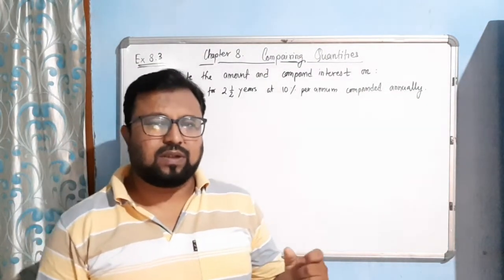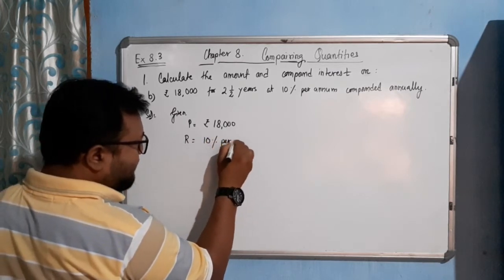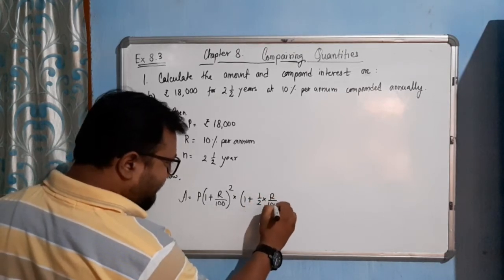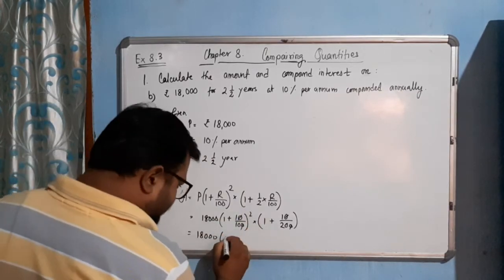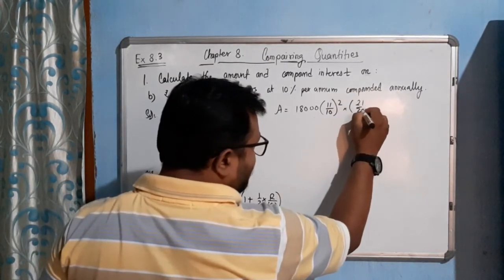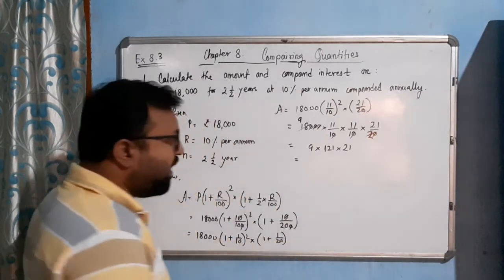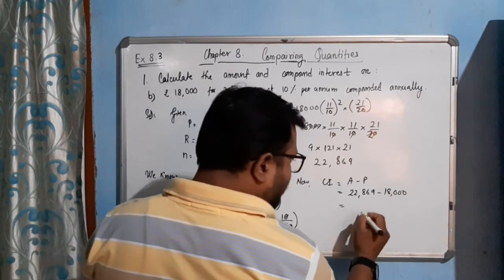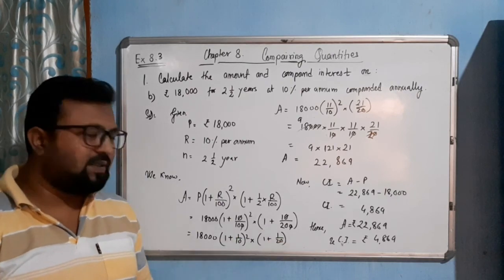Class 8 Chapter 8 Comparing Quantities/ Q.1 (b)/ Exercise 8.3/ ncert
Solution of Question 1 (b) of Exercise 8.3